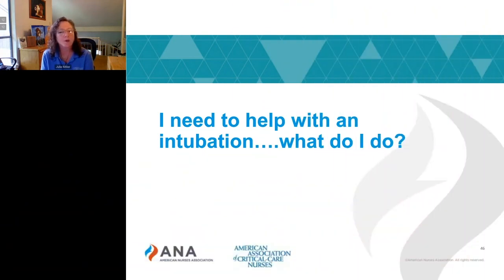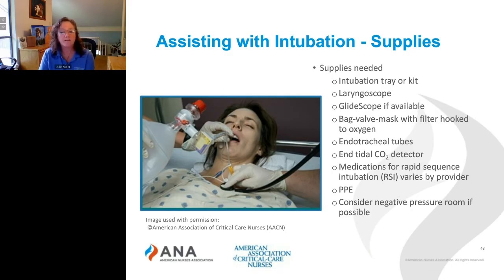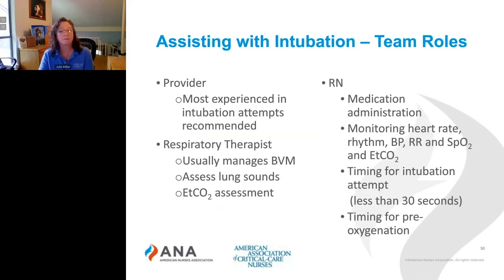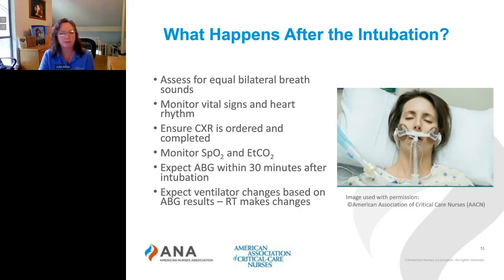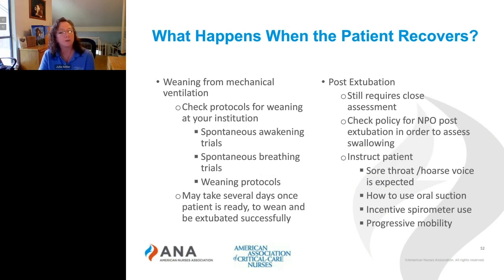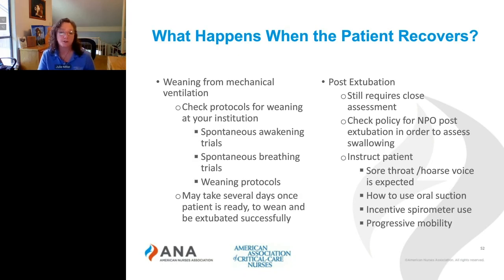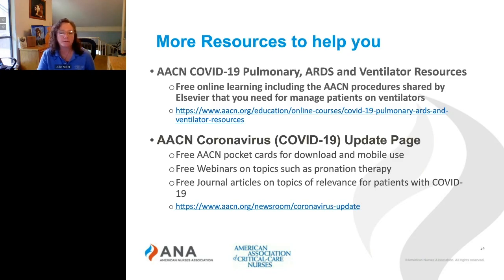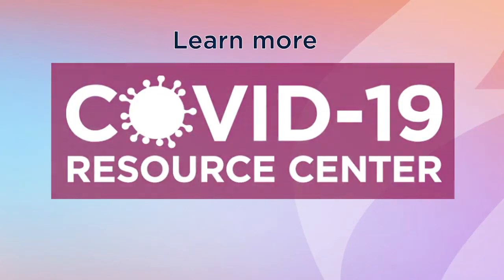Assisting During Intubation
This 8-minute quick video examines how to assist during intubation.